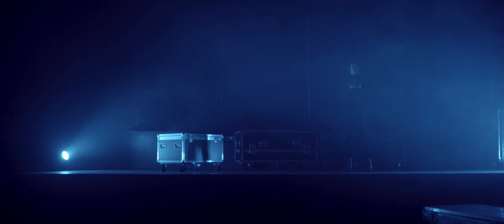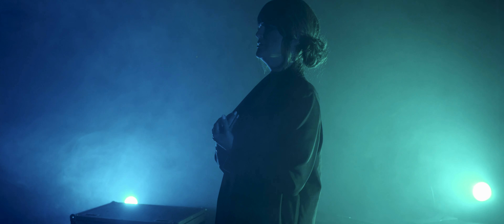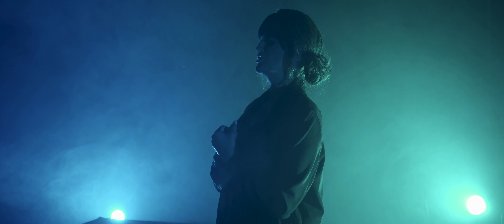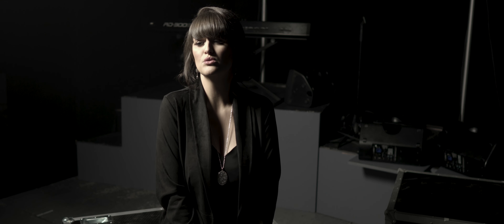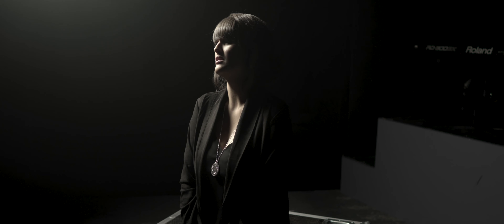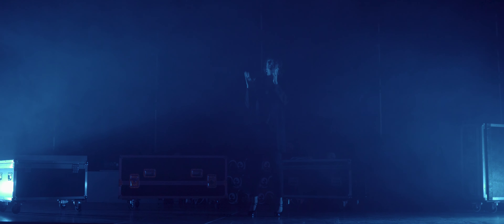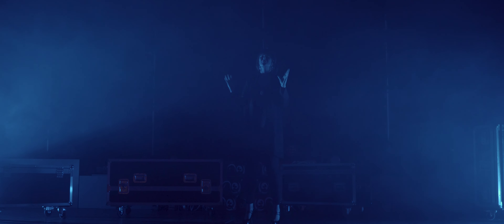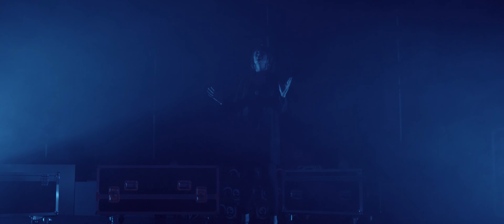Caught Up by Irish Singer Grace Foley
This song, written by Grace, reflects on the inner workings of a person suffering with their mental health. Never judge a person by their cover because you just never know what they look like on the inside. This song will feature on Grace's upcoming album, which will be released in late November 2021.

Supported by the Arts Council of Ireland.

Recorded at: Ventry Recording Studio, Balbriggan, Dublin.
Produced: Brian Connor
Mixed by: Dave McCune
Mastered: Pete Maher
Percussion: Dave McCune
Violin: Sebastien Petiet
Guitar: Kevin Rowe
Video: Nothin To Fancy Productions
Video Location: The Racecourse, Killarney, Co. Kerry
Hair and Make Up: Le Masque Studio.

LYRICS
Caught Up
Caught up all in circles on the inside
Moving, turning, stuck in my own riptide
Please make it stop

‘Cause when you see me
You see the painted parts outside the circles
The turning, churning chain of woven memories

‘Cause when you’re falling down the hill
You don’t keep holding, keep holding on
When you’re falling down the hill
You can’t keep holding,
Keep holding on.

Inside my armour
My soul it tries to burst into the daylight
But the light may shine too bright upon my weakness
This battle has to stop.

Where do I go from here?
Where do I run from here?
Keep keeping on, Keep keeping on
Oh, just keep keeping on
No, please make it stop.